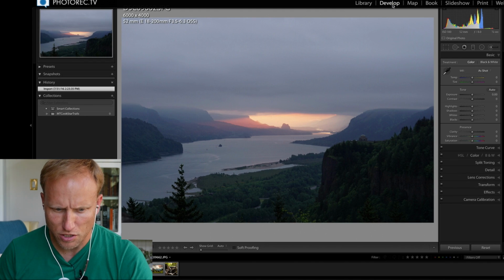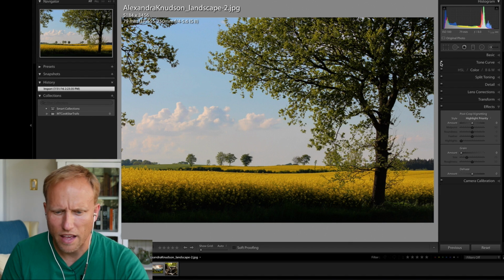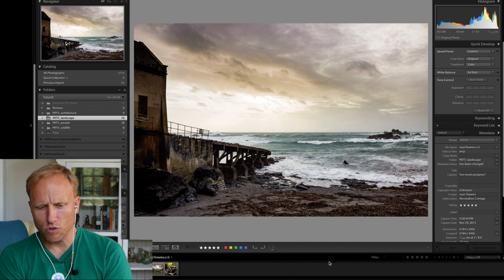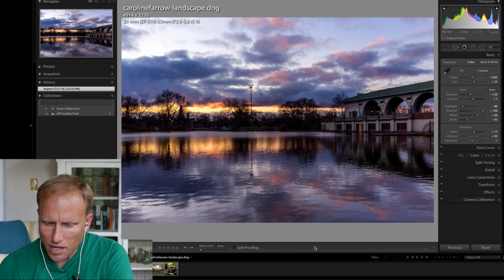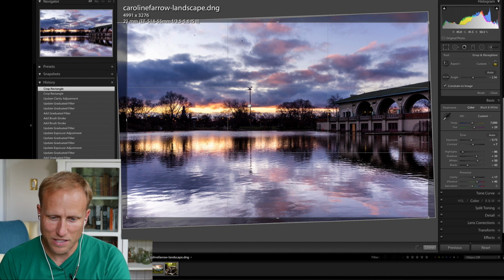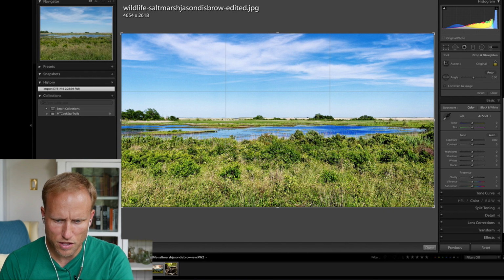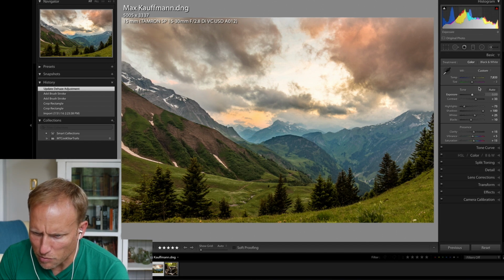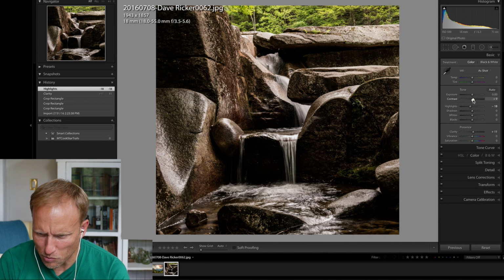YOUR Landscape Photos Critiqued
Toby spends some time critiquing your Landscape photos looking at constructive feedback on what you did well - and what you could do to improve next time.

Includes helpful editing tips and compositional advice.

If you'd like your images critiqued - goto to find out more